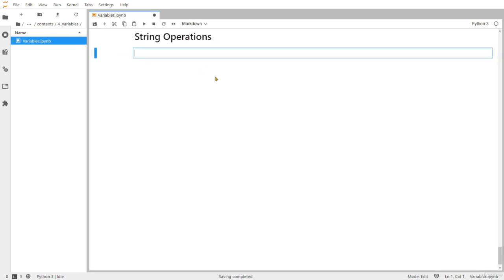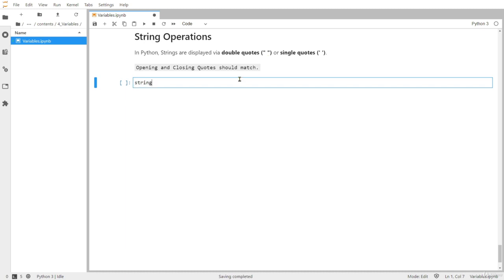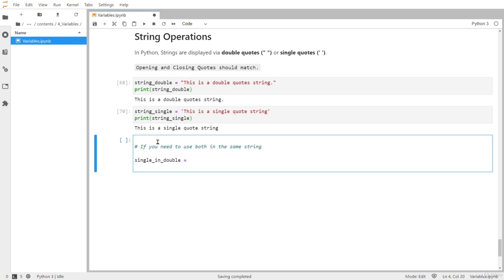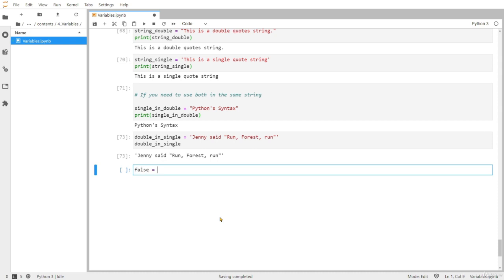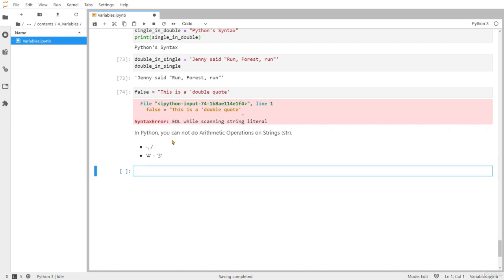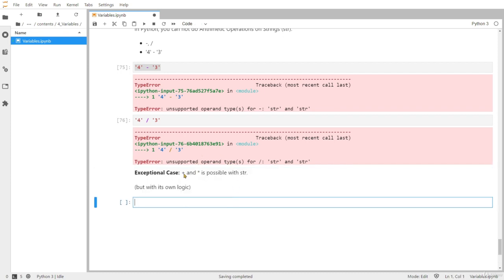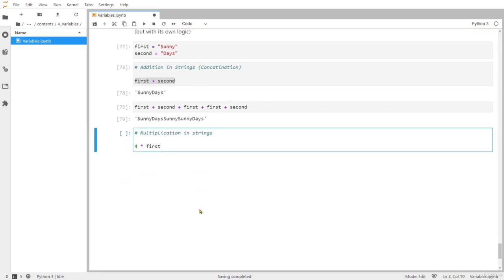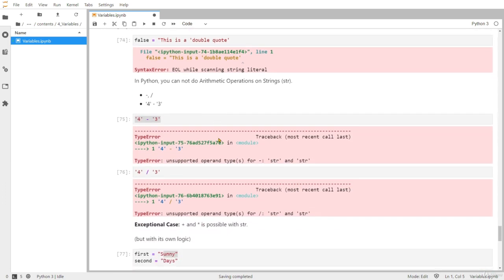Python String Operations | Python Center | PC | Python Programing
Title: Mastering Python String Operations: A Comprehensive Guide

Description:
🐍 Welcome to [Your Channel Name]! In this video, we dive deep into the world of Python string operations, exploring the powerful tools and techniques that Python offers for manipulating and working with strings.

🔗 Timestamps:
0:00 - Introduction
1:15 - Basic String Operations
   - Concatenation
   - Repetition
   - Slicing
   - Length
3:45 - String Methods
   - `upper()` and `lower()`
   - `capitalize()` and `title()`
   - `strip()`, `lstrip()`, and `rstrip()`
   - `replace()`
   - `find()` and `index()`
   - `count()`
   - and more!
8:20 - Formatting Strings
   - f-strings
   - `format()` method
   - `%` formatting
10:45 - String Manipulation Techniques
   - Splitting and Joining
   - Reversing a String
   - Checking for Palindromes
   - String Conversion
13:30 - Regular Expressions (RegEx) for Strings
   - Pattern matching
   - Search and match functions
   - Substitution
16:50 - Case Study: Building a String Manipulation Function
   - Practical application of learned concepts
   - Writing efficient and clean code
20:30 - Conclusion and Recap

Whether you're a beginner looking to grasp the fundamentals or an intermediate Python developer aiming to enhance your skills, this video has something for everyone. Follow along, practice with the examples, and level up your Python string manipulation game!